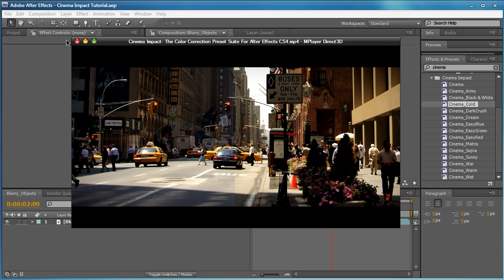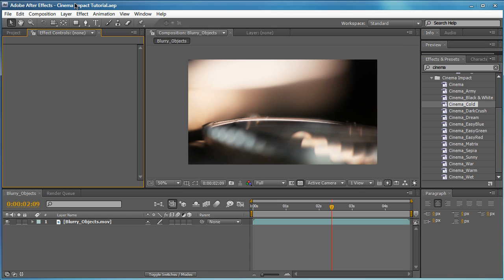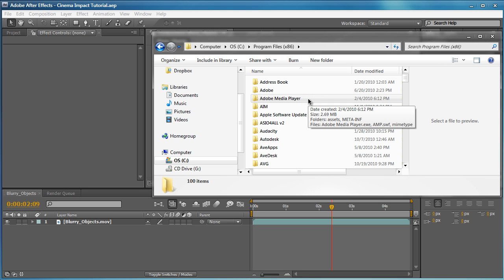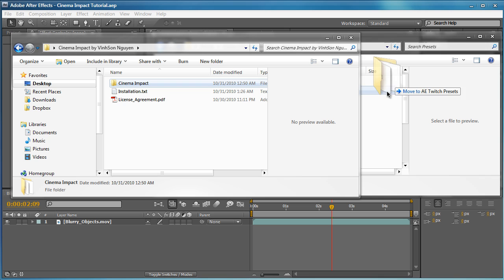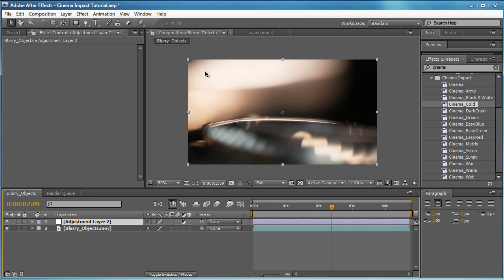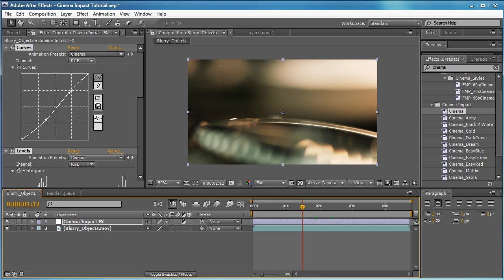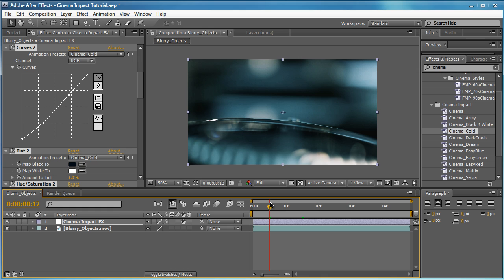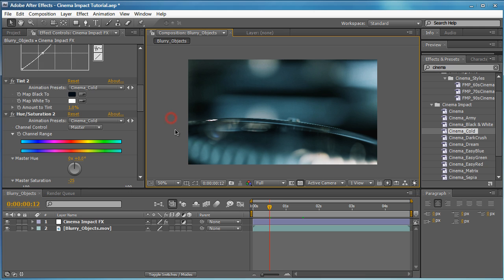Install/Using Cinema Impact Tutorial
A brief tutorial showing you how to install Cinema Impact and how to use it in After Effects CS4 or above.

Common 'Preset Folder' Locations:
Windows: C:\Program Files\Adobe\Adobe After Effects CS4\Support Files\Presets
Mac OS: Applications/Adobe After Effects CS4\Presets

Be sure to read the license agreement before using Cinema Impact. Link back to this video if you plan on spreading the word about Cinema Impact !